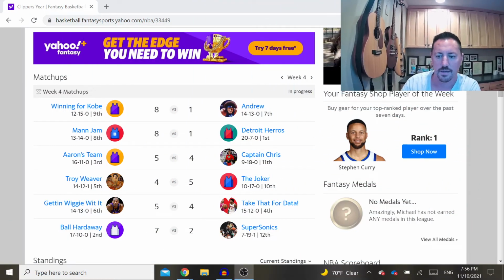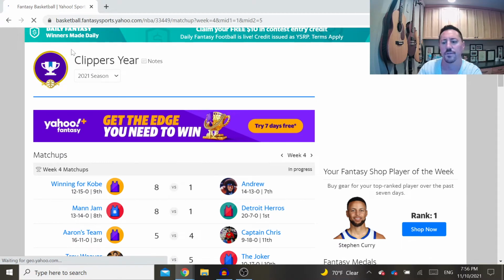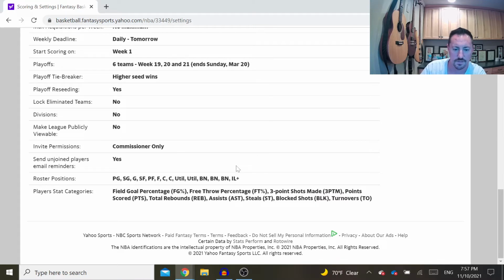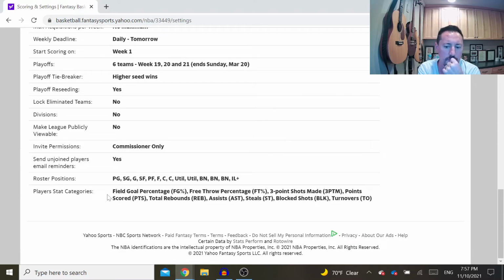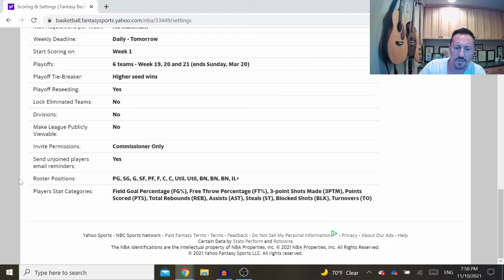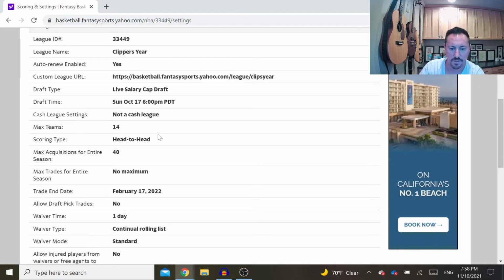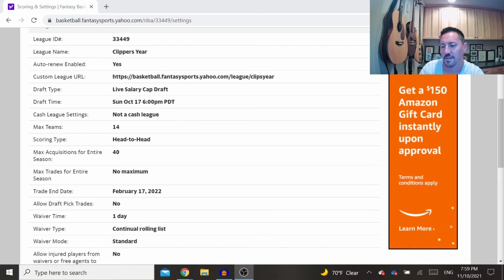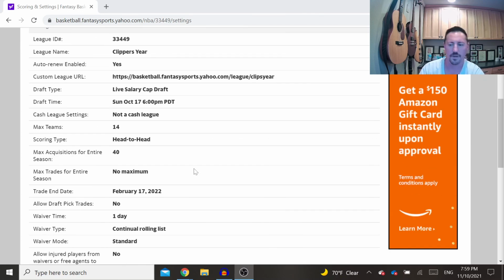#12 - Basketball - Draft Strategy, Categories, and Planning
Today I shift fantasy topics to basketball - talking league settings, auction draft, league settings, and quick team overviews